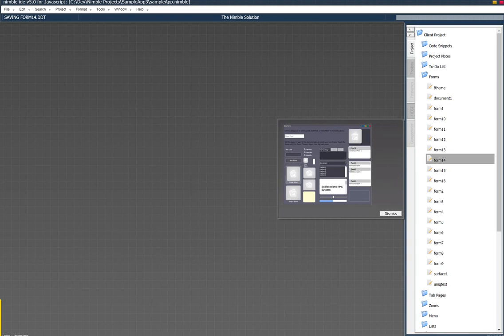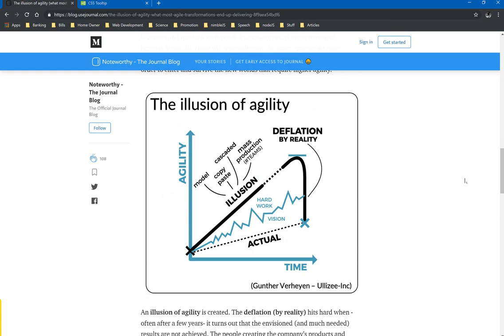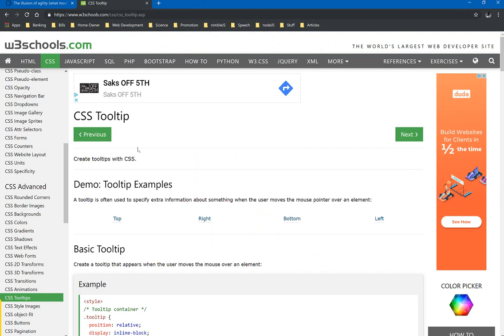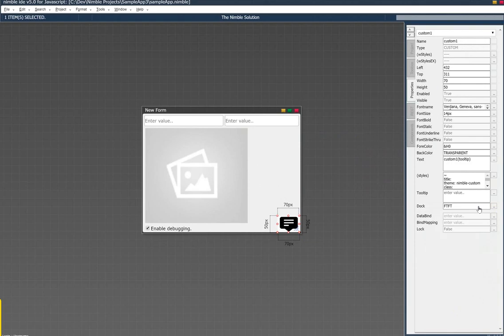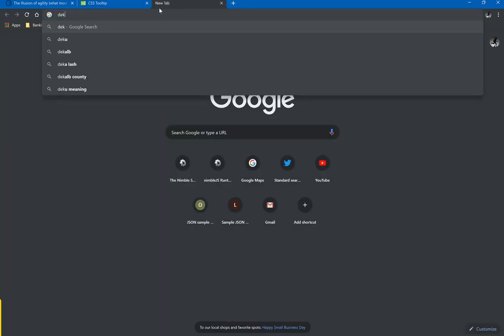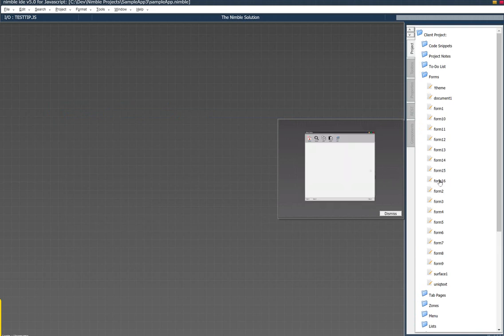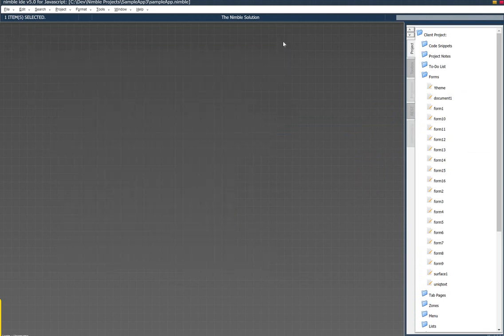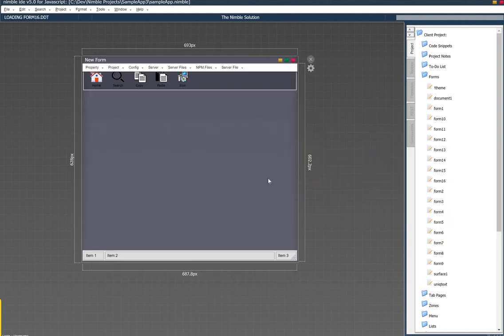Themes and Tooltips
A nice look at custom themes and tooltips. This video shows demonstrate why nimble is so nimble at ripping code snippets from various sources and creating nimble components. It begs the question: Why is Agile development not as agile?